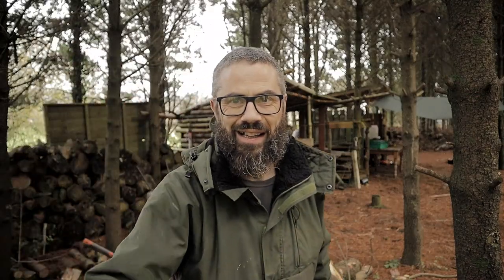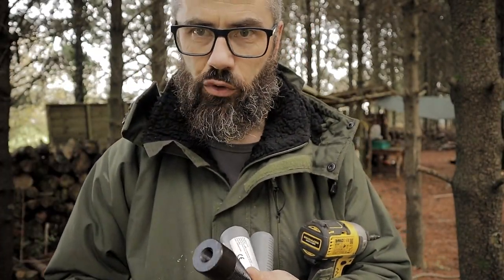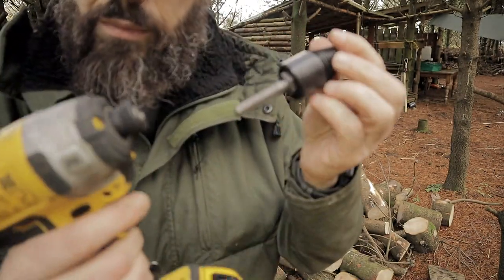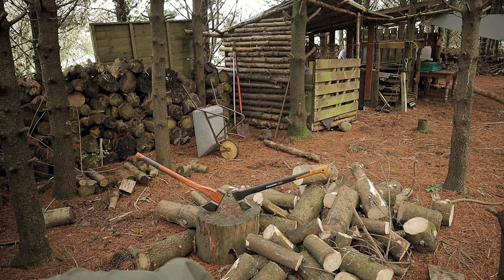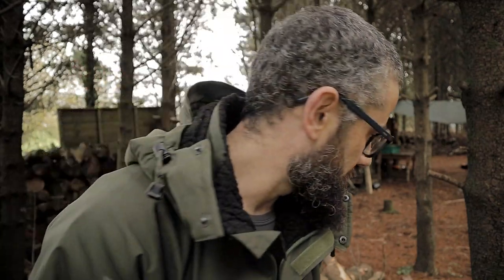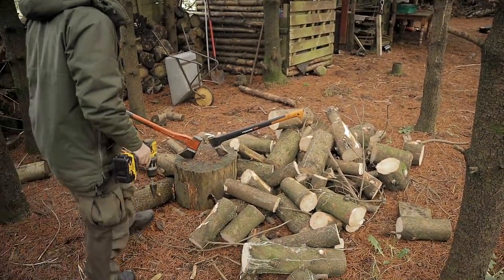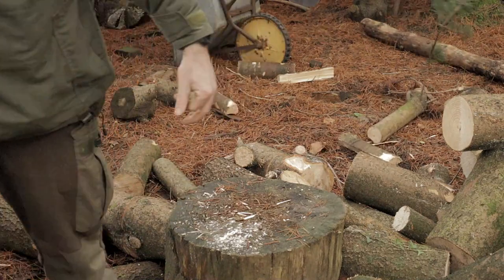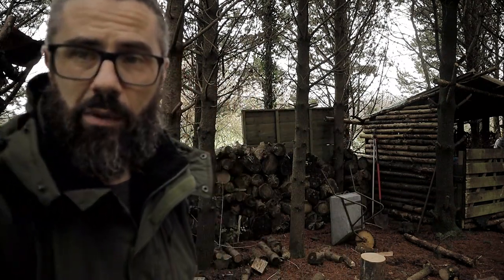Firewood Splitting Drill Attachment - A Simple Way To Split Fire Wood?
Cheers Wooly